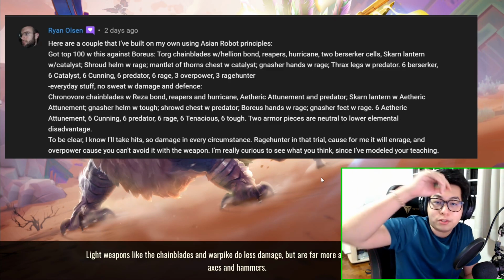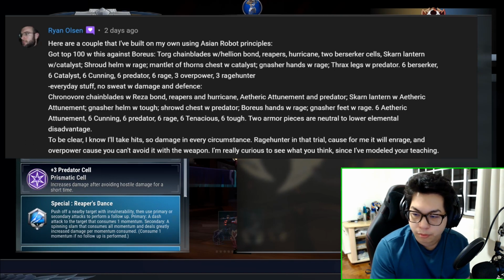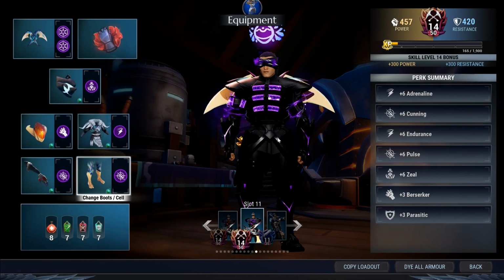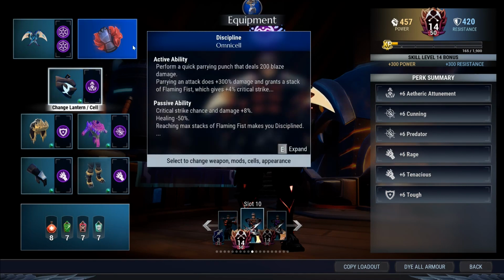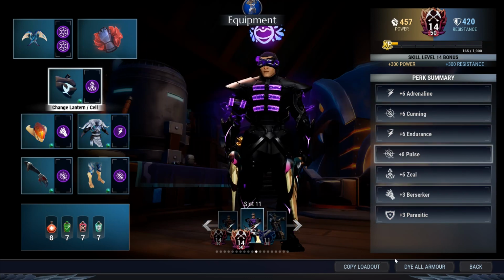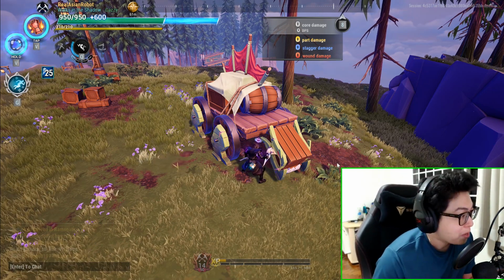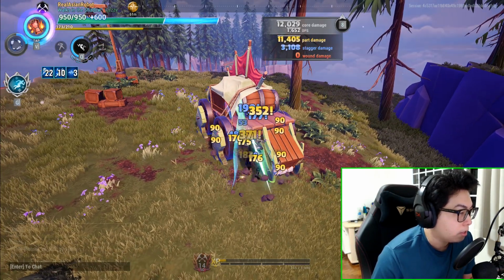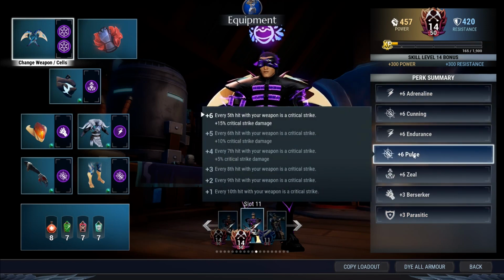Your Build vs Asian Robot Build 2 - Discipline Chronovore Chain Blade Build - Patch 1.9.5.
Hey folks,

We are doing number 2 of this build. Apparently folks seem to like pitting their builds against mine. So this time I have a build from Mr. Ryan Olsen who honestly did an amazing job on what he constructed. I was only able to get 10% more dps squeezed out, but the Rezakiri bond (overall) is still inconsistent when compared to other UEs, so while I dislike the Radiant bonds entirely, the build itself is not bad at all :D

Enjoy the shenanigans folks!

My TWITCH streams (I have the same profile and name on Twitch): Twitch.tv/realasianrobot